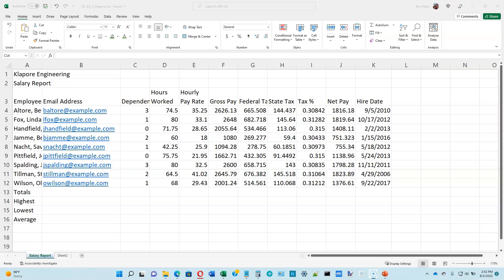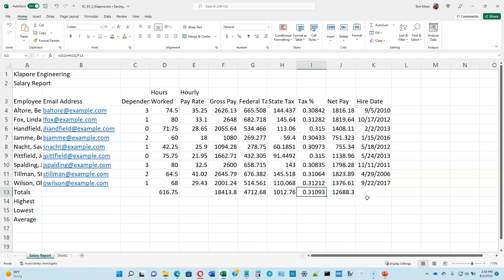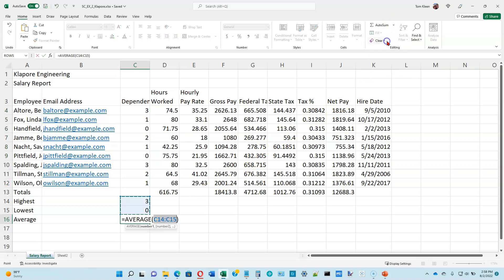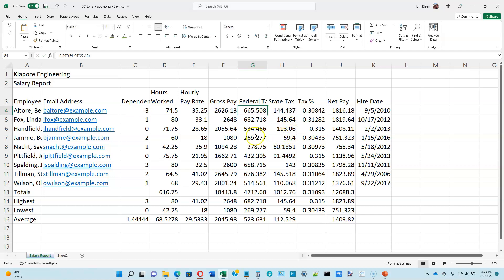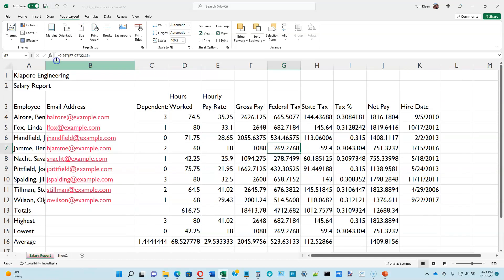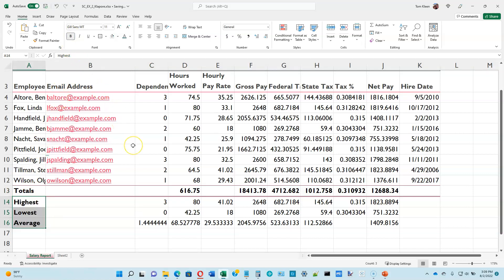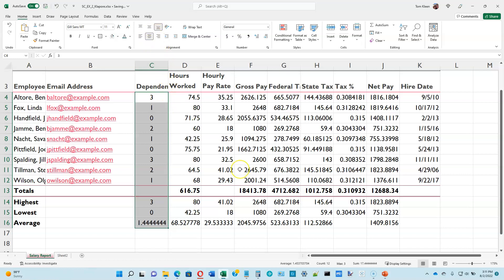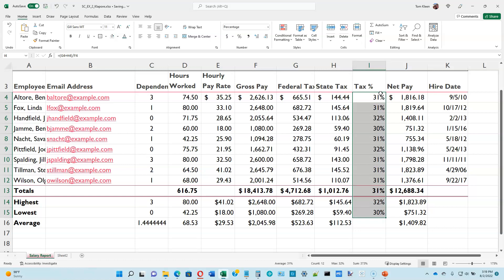Excel Module 2, Video 2 of 3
This leads the viewer through Excel Module 2 of the Shelly Cashman Series Introductory tutorial on Microsoft Office 365 & Office 2019.